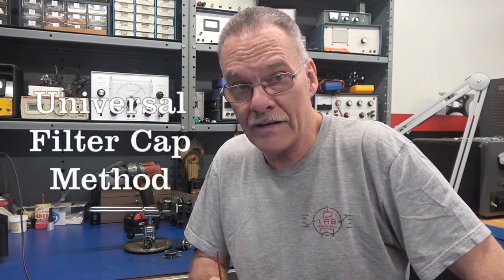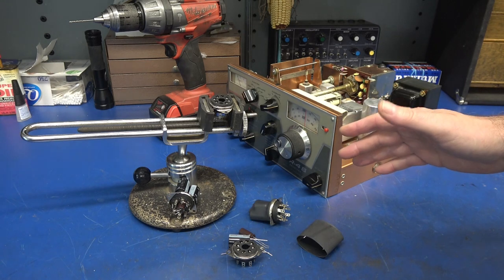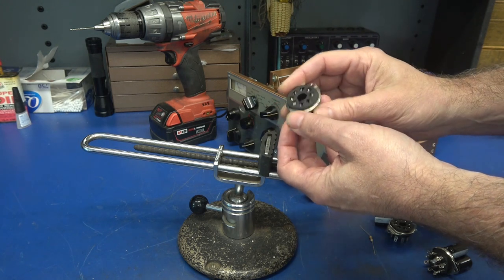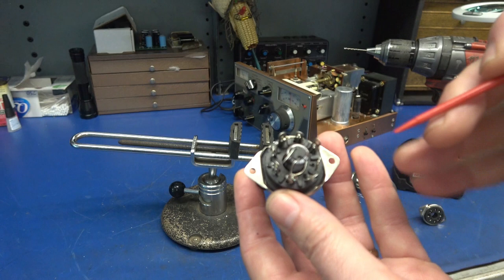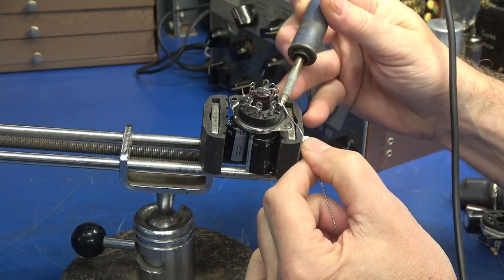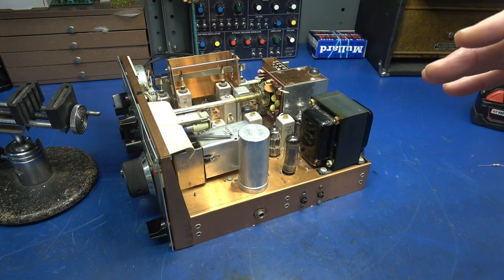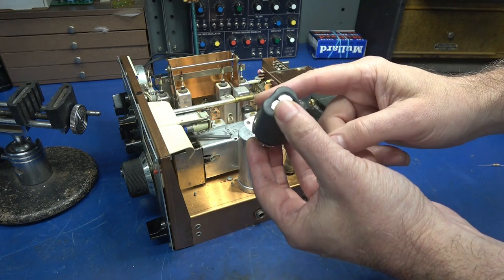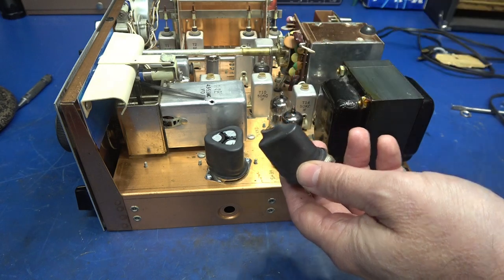D-Lab Electronics Universal Multi section build filter capacitor construction Radio Amp replacement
How to save big money on multi section radio filter capacitors. A typical chassis mount multi section cap will run you about $50.00 shipped. You can build this one yourself for $10.00. The octal base can support any value arrangement you choose. Radial caps are readily available. I use this method for many Ham/Shortwave radios and smaller tube amplifiers. Great solution and fun to build. I have Drake R4 and 2B series on hand.